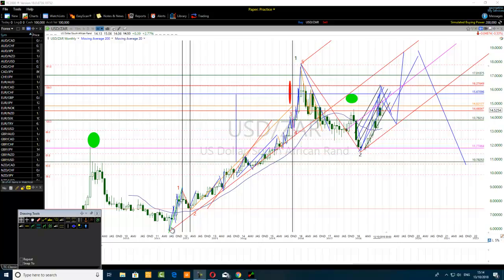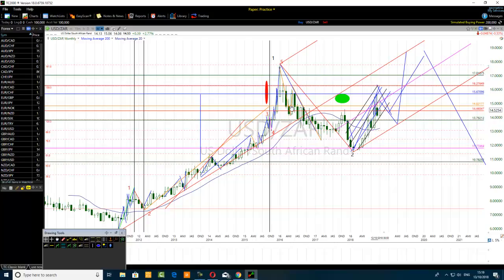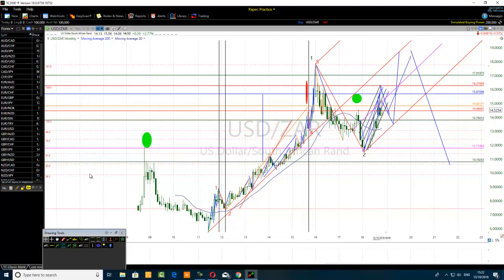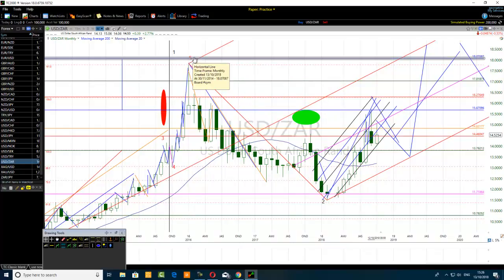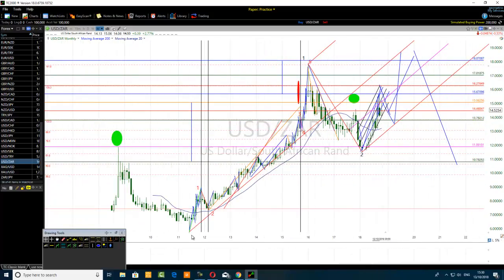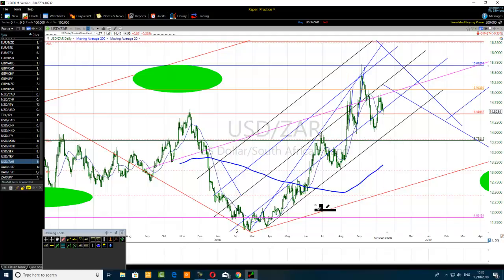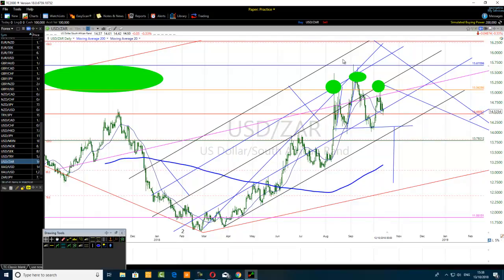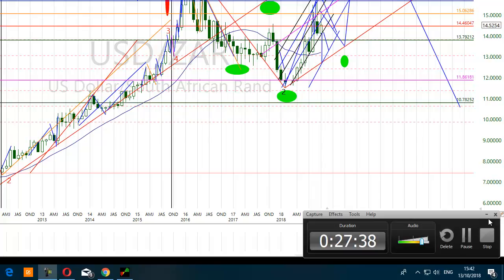Elliott Wave Strategies That Reveals How To Tame USDZAR Like A Pro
Learn how to use the Elliott wave theory strategies to tame FX and U.S. Dollar
South African Rand (USDZAR) like a pro.
Become a better Elliott wave FX trader today.
Learn more.